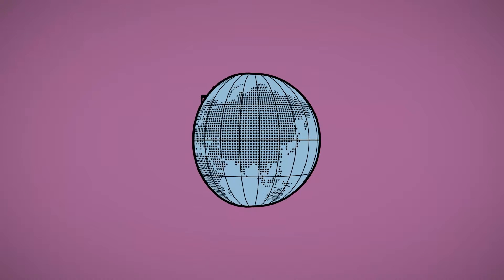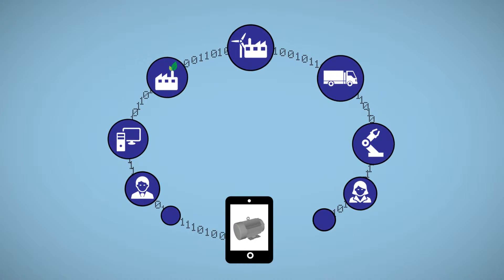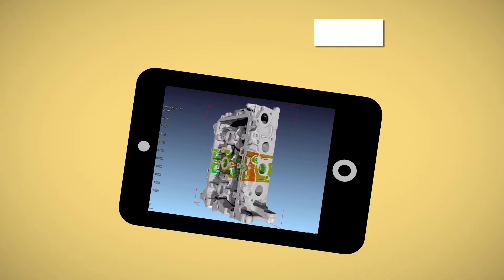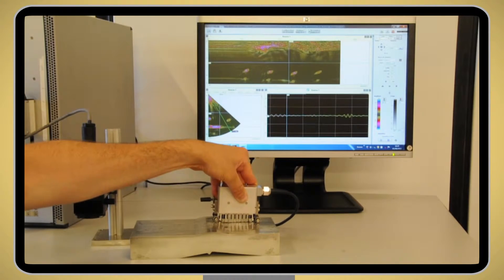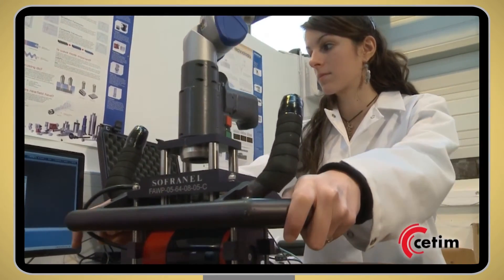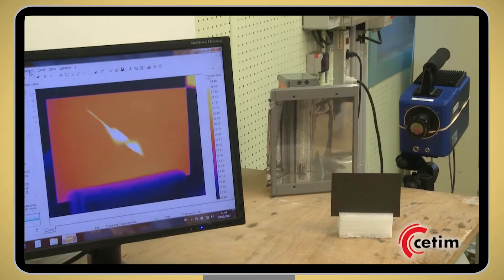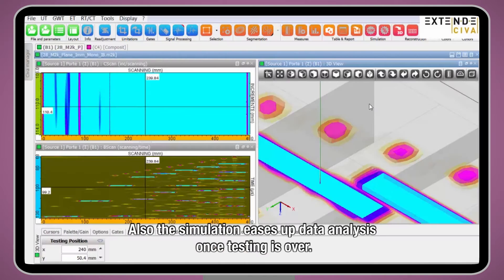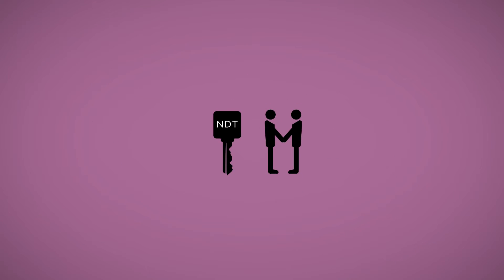Techno Zoom Industry of the Future : The Advanced NDT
Advanced non-destructive testing methods are cleaner and more efficient, and their scope of application is becoming wider every day. They are easier to use on a day-to-day basis and constitute one of the keys for efficient data sharing between industrial players.
A video by Institut Carnot Cetim